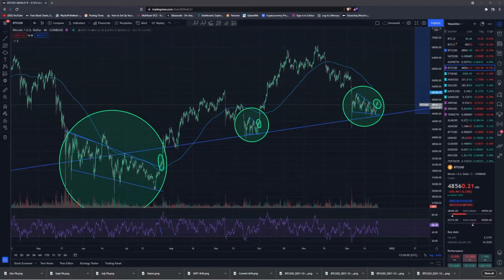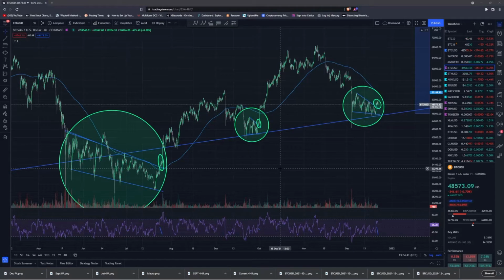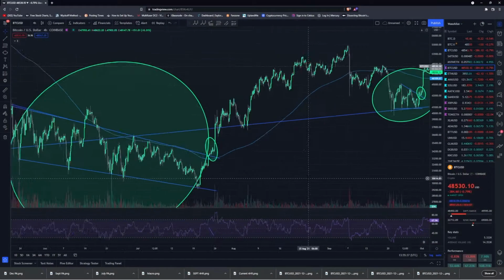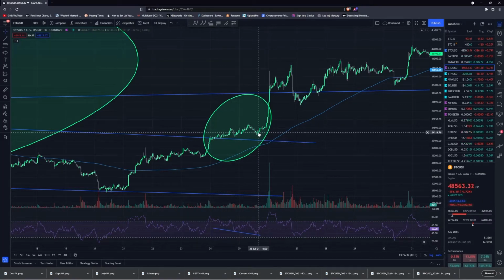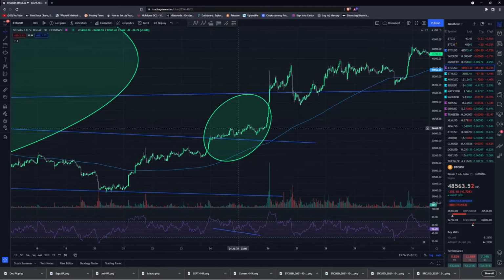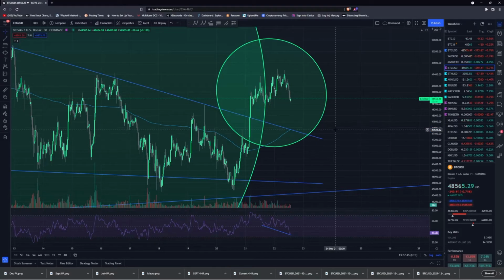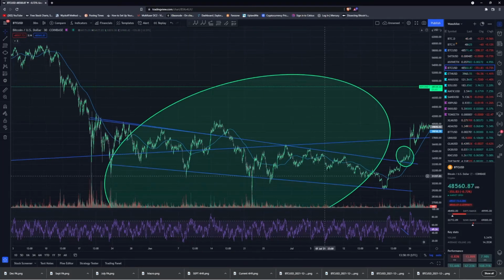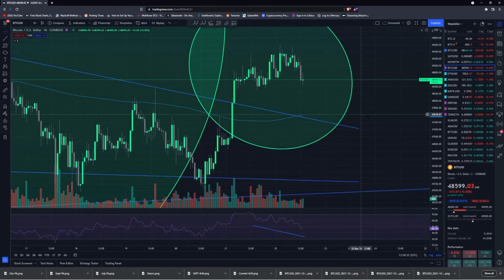I Can't Believe What I'm Seeing on Bitcoin!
In this video, we break down a reccuring chart structure that is showing again!

JUST LAUNCHED! The On-Chain Analytics Course @ empiretradingacademy.com! Everything you need to know to be able to analyze cyrpto's on-chain data yourself!

Visit the webs premier trading education platform at  Empiretradingacademy.com.

Folow Us on Tik Tok, Instagram, Twitter